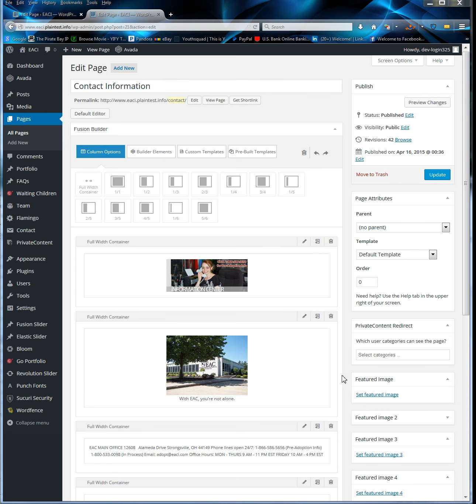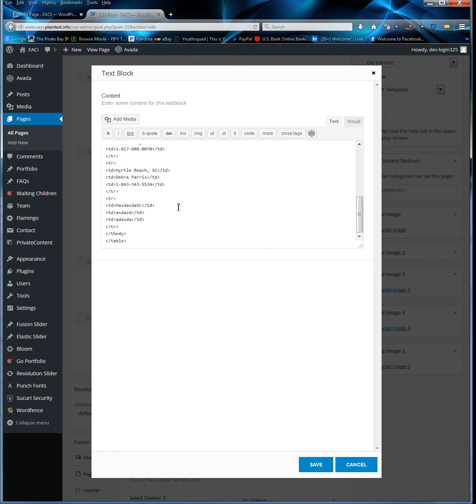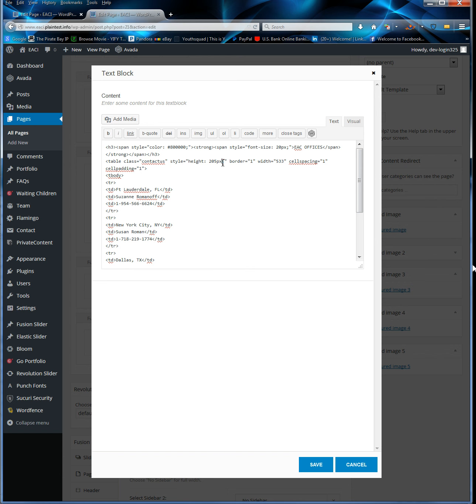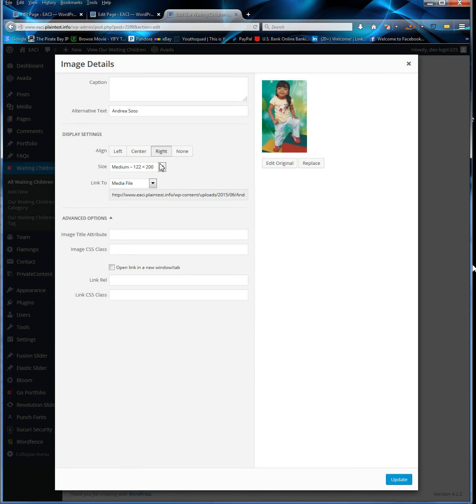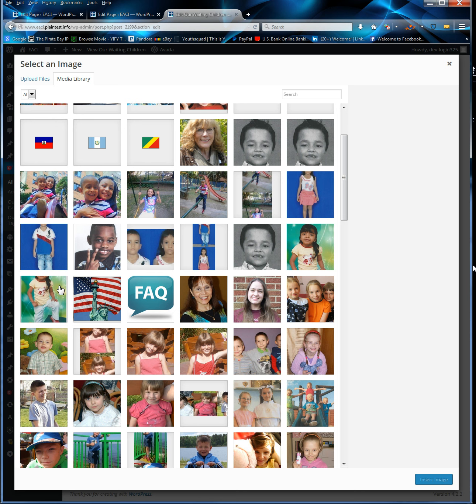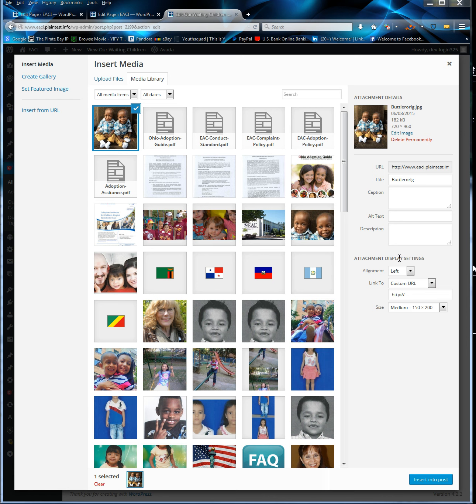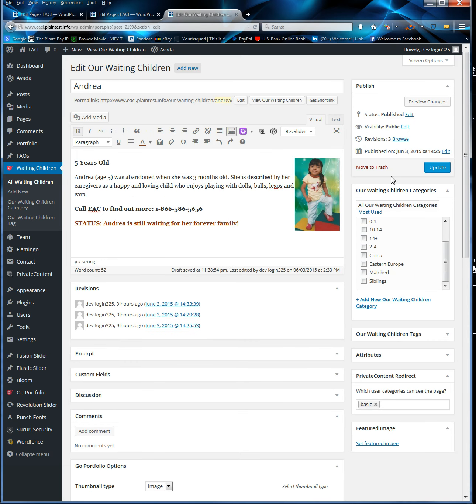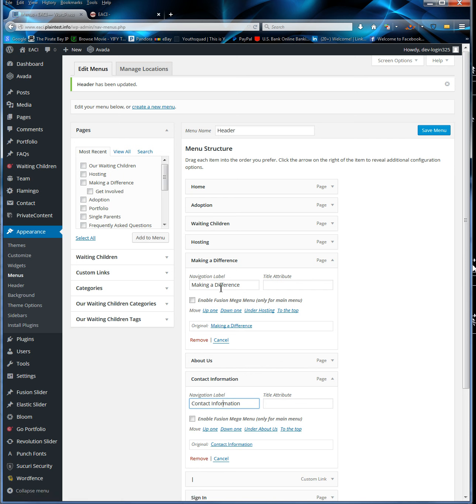Waiting Section, Tables, Menus and Pics - On Point PC Repair